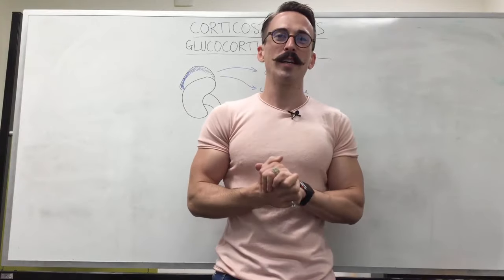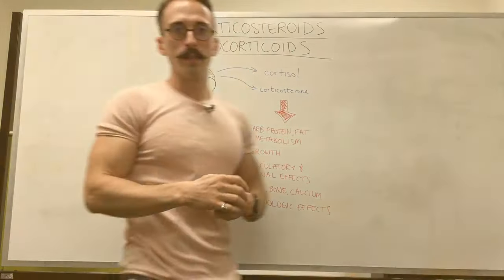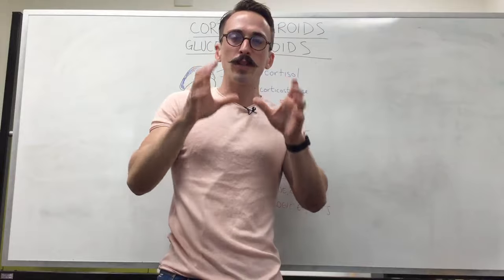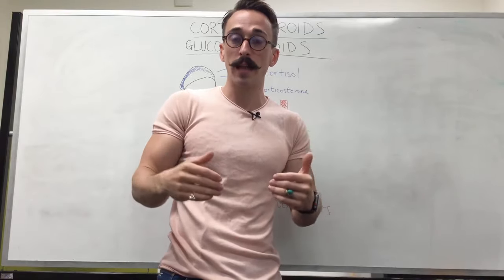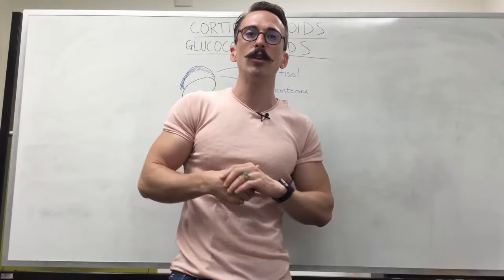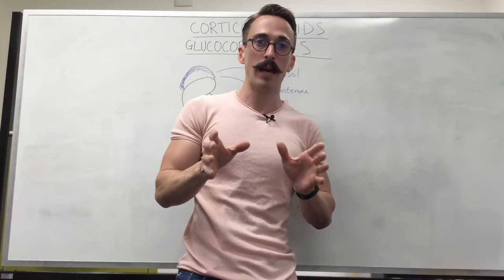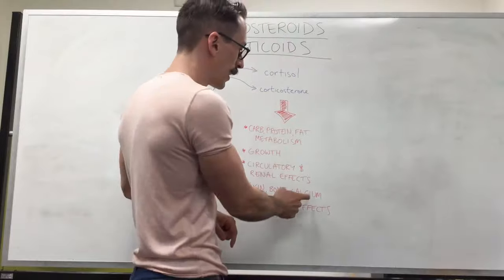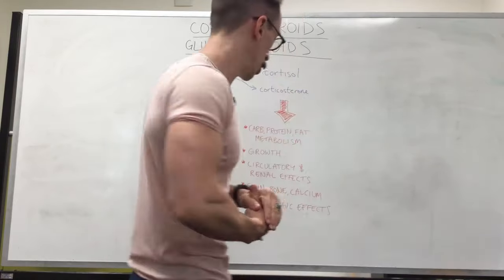Corticosteroids (Glucocorticoids)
In this video, Dr Mike explains the function of corticosteroids.